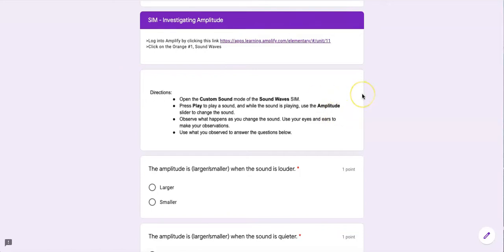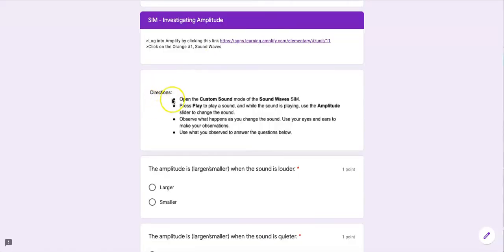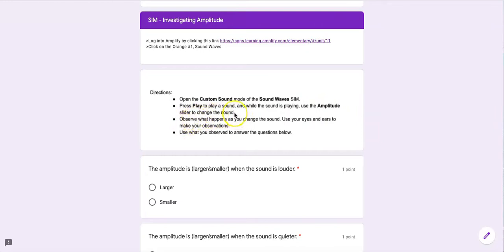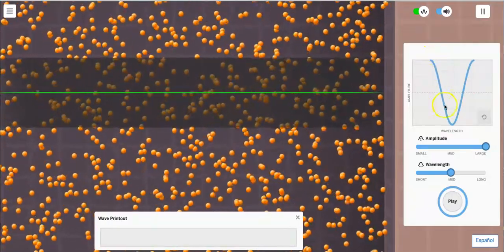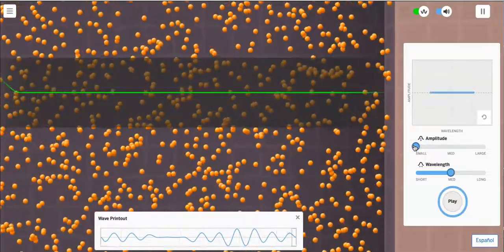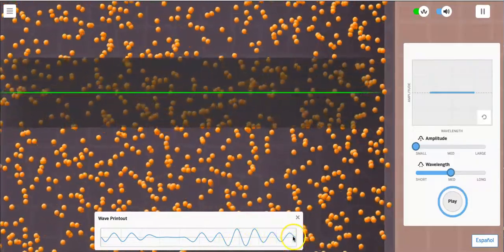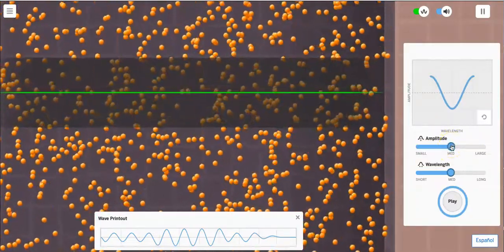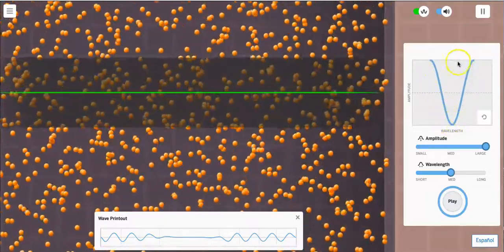4.27.20_Science_ Video 2